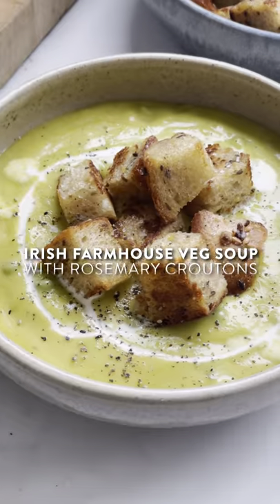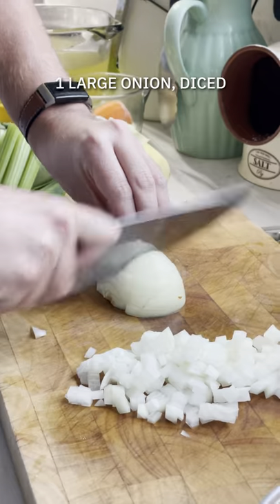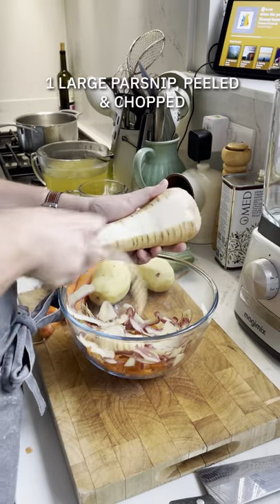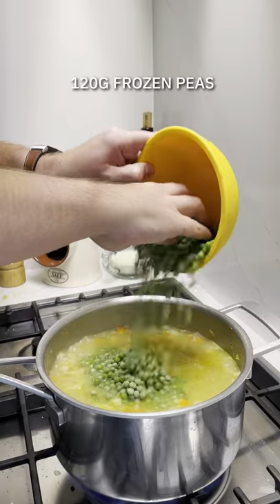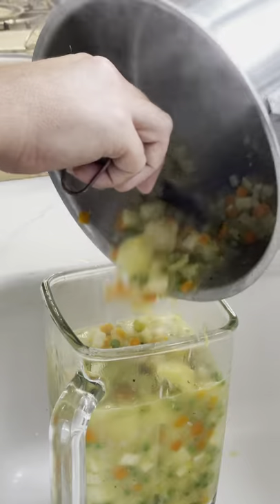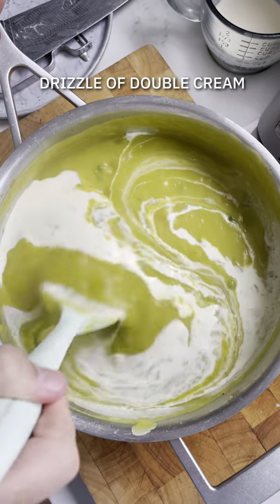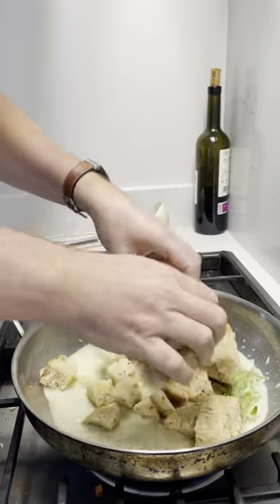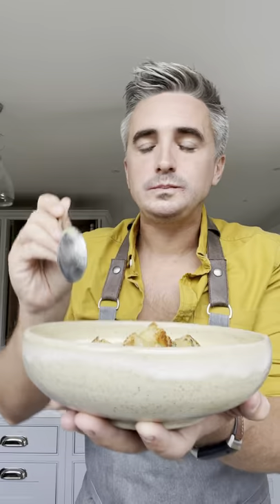Irish Farmhouse Vegetable Soup with Rosemary Croutons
This is a real bowl of comfort, particularly if you choose to add the seriously good rosemary croutons - they keep well in an airtight container and are also lovely added to a salad for flavour and crunch. This soup is perfect for freezing: Allow to cool completely before transferring to a sturdy freezer bag or container and freeze for up to 6 months.

Serves: 6

2 carrots, peeled and diced
2 celery sticks, diced
1 leeks, diced
1 large onion, diced
25g butter
1 large parsnip, peeled and chopped
400g floury potatoes, diced
600ml vegetable stock
120g frozen peas
Good drizzle of double cream, plus extra for serving

For the croutons:
2 tbsp olive oil
20g butter
2 sprigs of rosemary
2-3 slices of white or sourdough bread, diced into large cubes

1. Heat the butter in a large pan. Add the carrots, celery, leek and onion with some seasoning, cooking for 10 minutes until softened down.
2. Add the rest of the veggies and cook for a few minutes more, then pour in the stock. Season well and bring to the boil, then reduce to a simmer and cook gently for 20 minutes until the veggies are all tender, adding the peas for the last few minutes. Spoon out one-third of the veggies with a slotted spoon and set aside.
3. Blitz the rest of the soup with a stick blender until smooth, then remove from the heat. Stir in the reserved whole veggies with a good drizzle of double cream.
4. To make the croutons, heat the oil and butter with the rosemary sprigs in a large pan. When hot, add the cubes of bread, toss well then cook for 5-6 minutes until golden and crisp on all sides. Season with sea salt.
5. Serve the soup into bowls with some cream on top, seasoning and rosemary croutons.